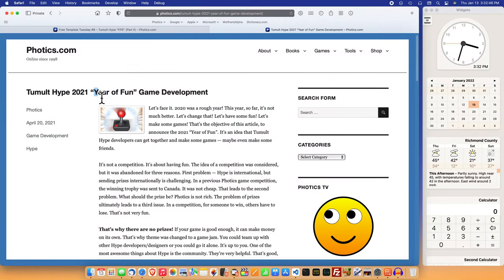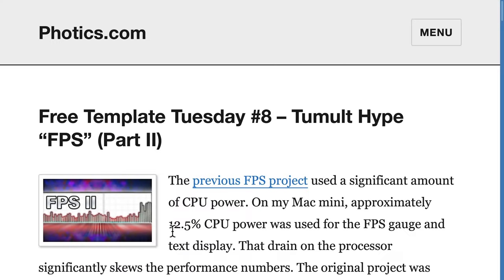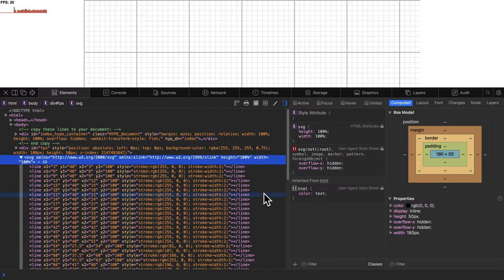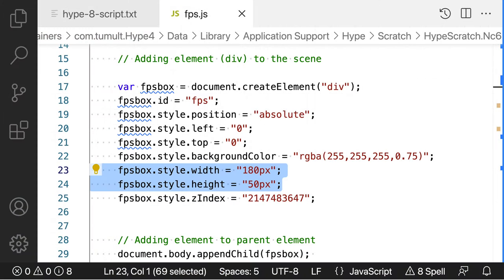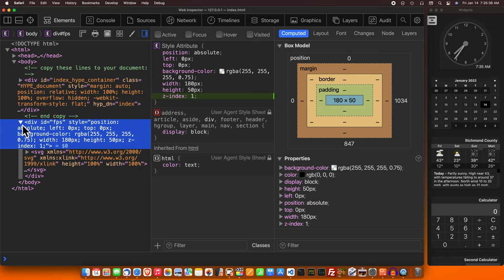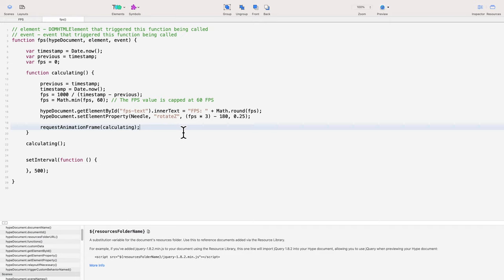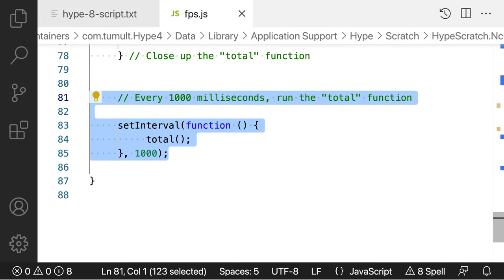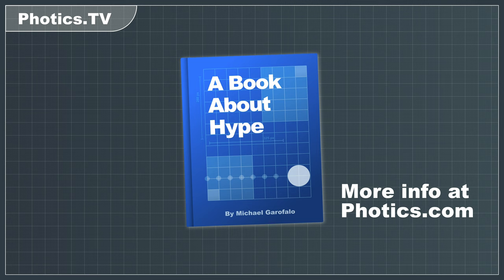[Hype #8] The “FPS2” Template — Using An Array To Make Dynamic SVG Images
In the previous FPS video an FPS gauge was added to a Tumult Hype project. However, there was room for improvement. That's the purpose of this video. It continues on how to display the frames per second in a web project.

If you don't have Hype, no problem. This project is almost entirely vanilla JavaScript. It shows how to use an array, requestAnimationFrame, and Scalable Vector Graphics (SVG) to create a dynamic chart. Pretty neat!

CHAPTERS
00:00 “Year of Fun”
00:42 The FPS2 Template
01:00 Continuing From Part I
01:23 Var vs Let
01:40 The Variables
02:37 Making The Box (div)
03:25 Developer Tools Comparison
03:42 Positioning The Box
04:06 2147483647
04:40 Adding The Element To The Page
05:14 The Data Array
06:07 Counting Frames
06:50 The Total Function
07:40 The SVG Image / Chart
08:09 Conclusion

CREDITS

IMPORTANT NOTE: This video was made by Photics. The Hype app is made by Tumult. You can download Hype at…